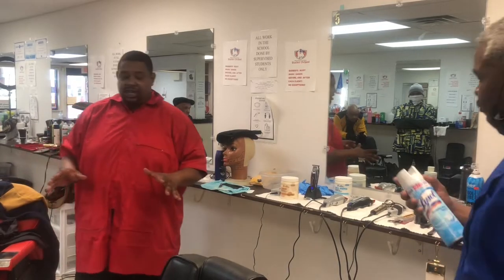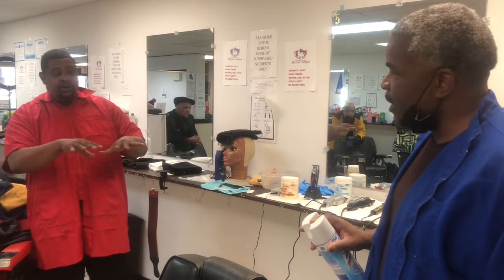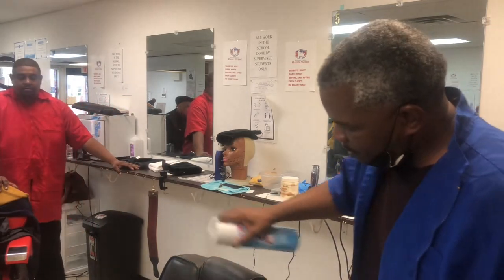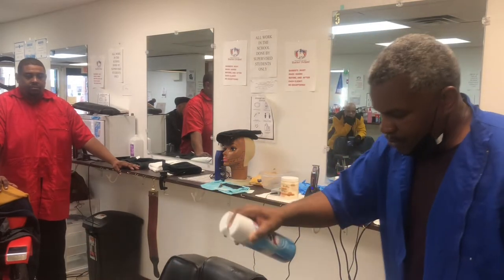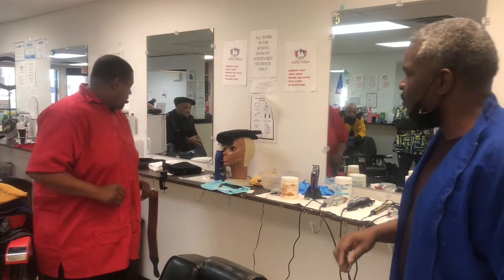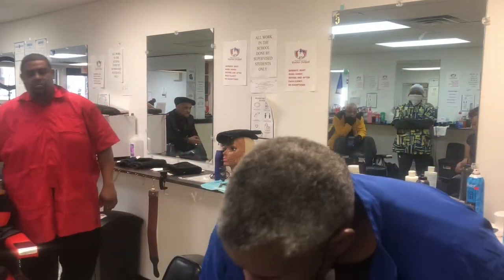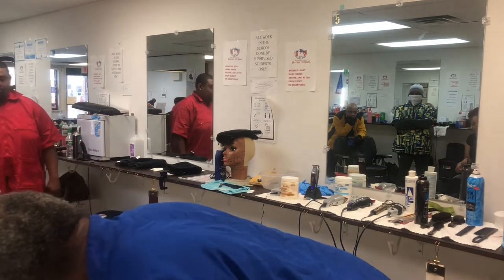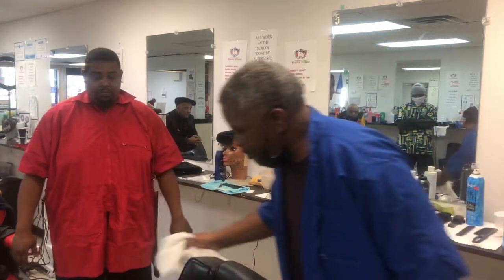Pennsylvania Barber Board preparation Disinfecting Barber chair